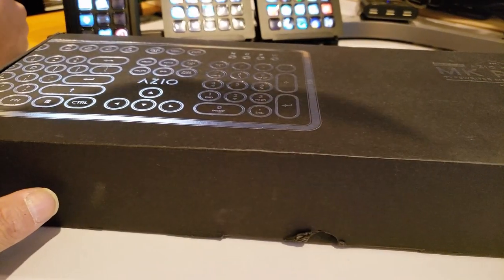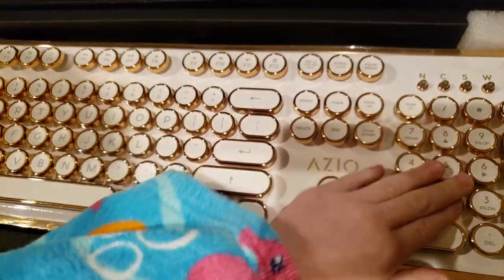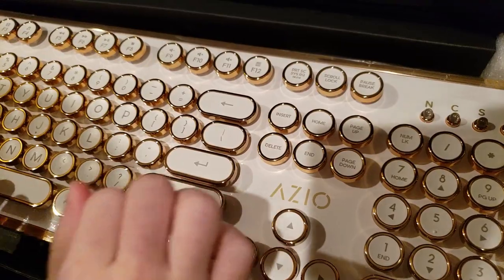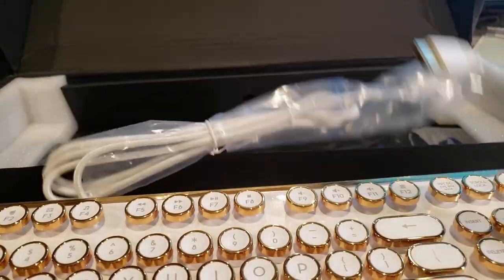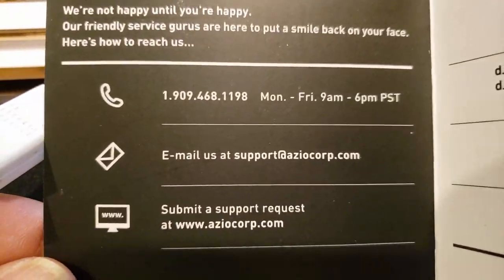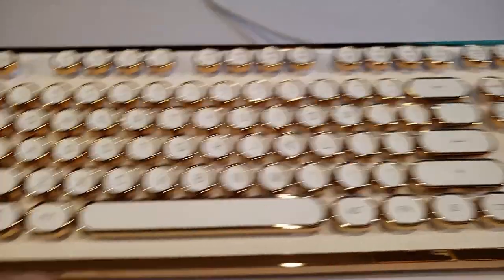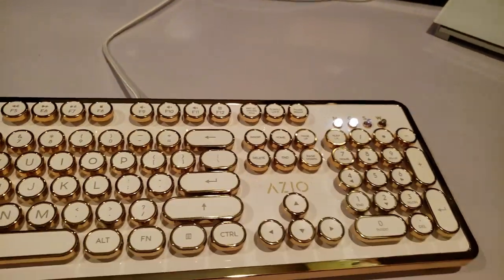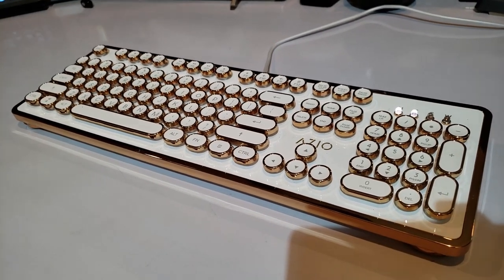Azio MK Retro Typewriter Styled Mechanical USB Keyboard White Gold (01-2019)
Paid: $69.99